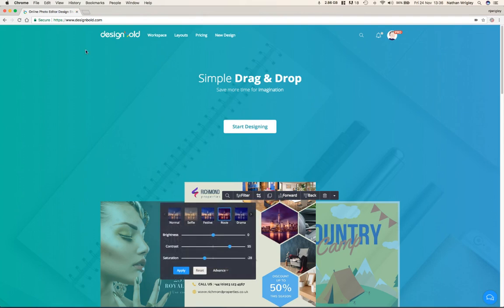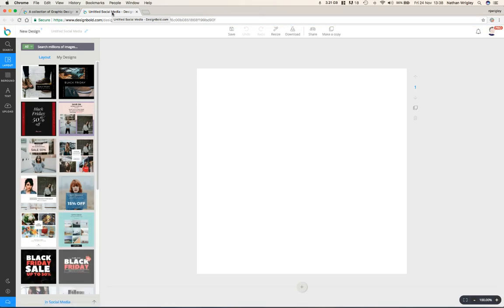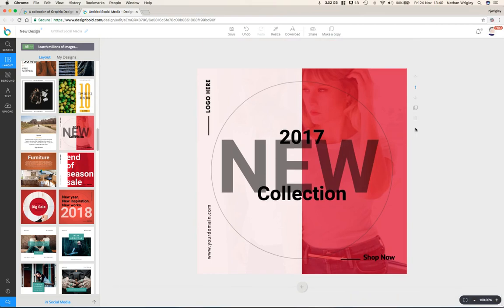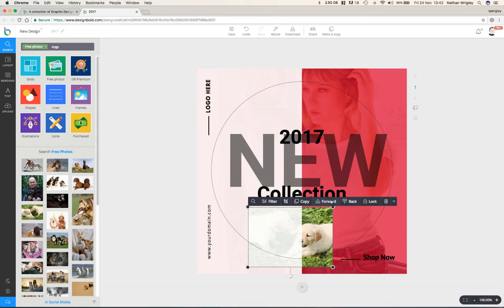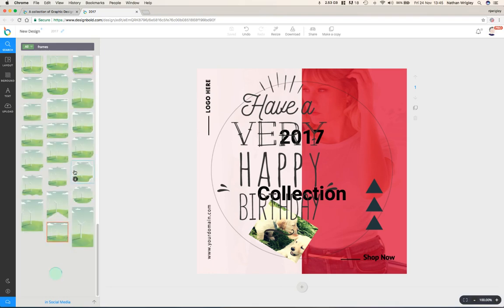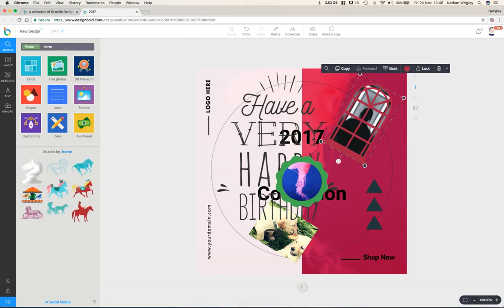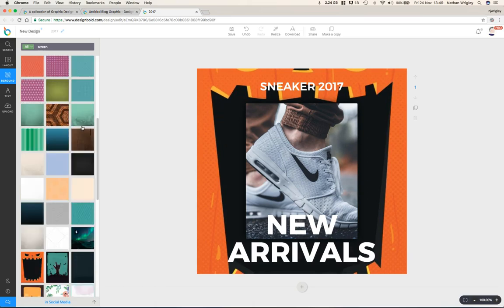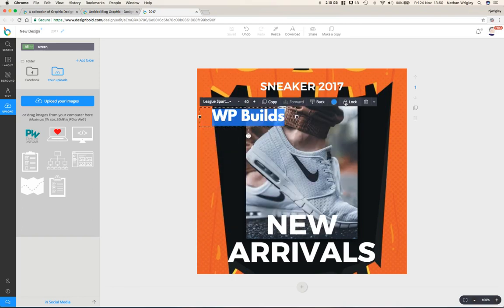DesignBold - AppSumo demo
DesignBold is used for quickly creating docs, posters, social media images. It's really fast...